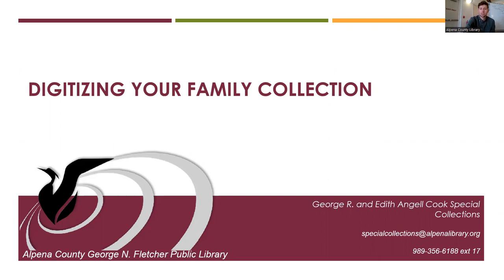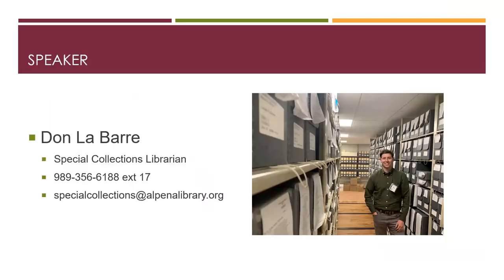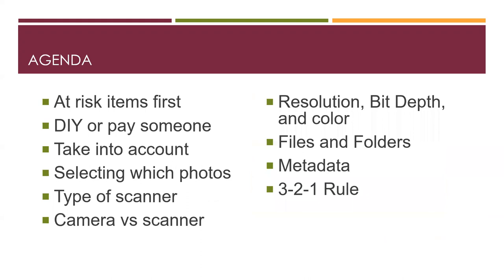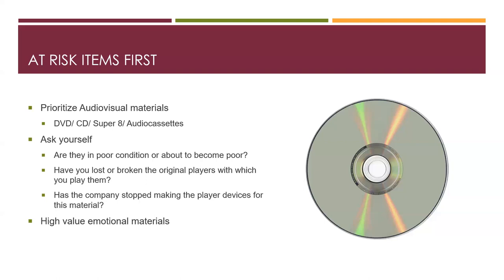Digitizing Family Collections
Join Special Collections Librarian, Don La Barre, as he talks about the do's and don'ts of digitizing your family documents ranging from photographs to letters.